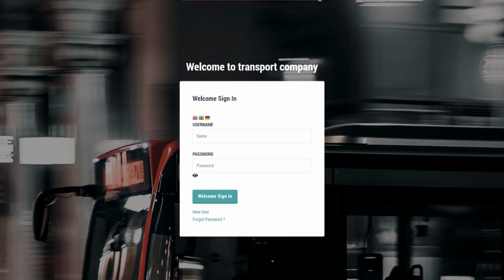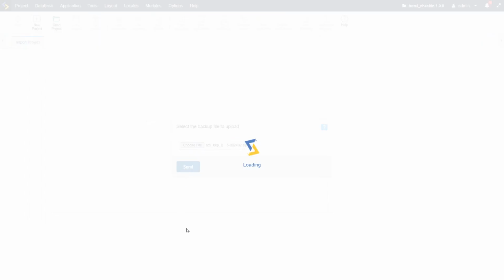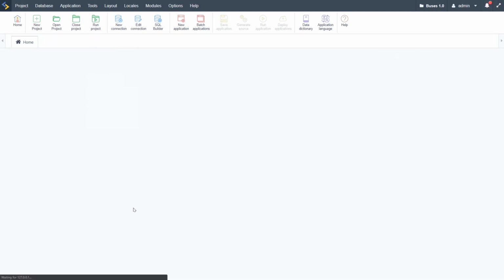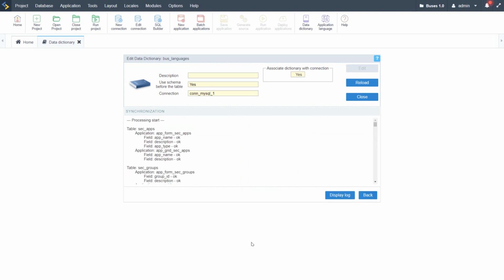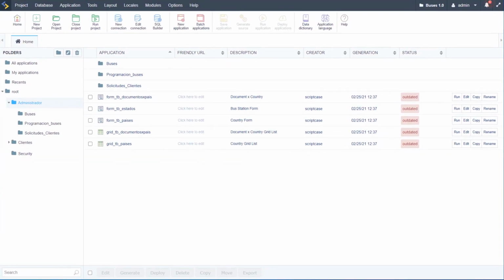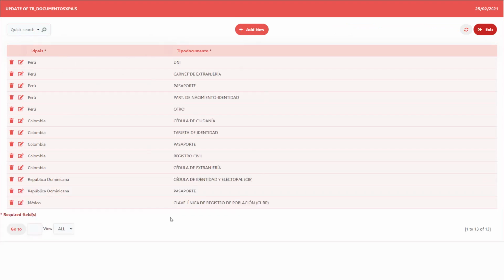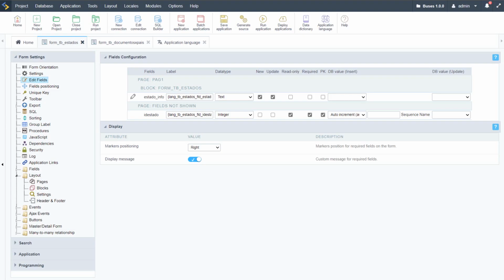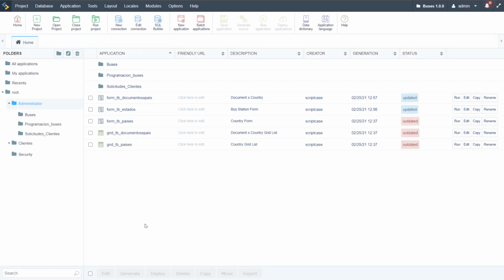Scriptcase - Ticket reservation system for buses and agencies with QR 2/4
We will show the highlights of the system including functions such as editing routes, agencies, payment, and tickets generation with QR code.

Simply powerful.
1. Painless installation, install Scriptcase and start creating projects in a jiffy
2. Wherever, whenever, develop and deploy in your localhost/cloud or vice-versa
3. Out the cage, Scriptcase and its projects are compatible with the main databases, operative systems, browsers and hosting providers
4. Easy as ABC, Scriptcase is a low code platform and turns web development uncomplicated and intuitive than ever.
5. Always Fresh, frequently upgrades are released including stunning features and components, so get ready to take your projects to the next level
6. A Universe of possibilities, use the most impressive APIs, and boost your system in a few steps you will be able to integrate Whatsapp, Mailing, SMS, Social Network authentication, recaptcha and more
7.Feel it, explore some SAMPLES and discover the main FEATURES
8. More than complete, an agile fast workspace is waiting you or your team including a DBA with diagrams, DB converter from spreadsheets, great code editor, system templates, and more.
9. Fast growing community from all over the world including large companies.